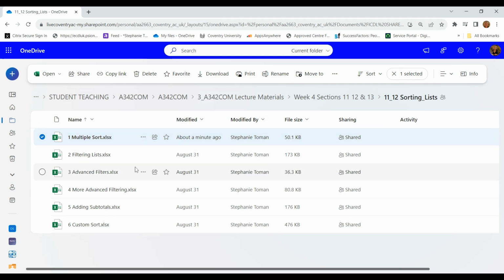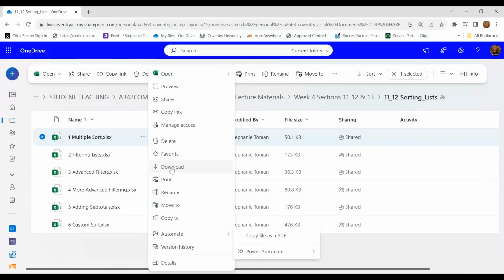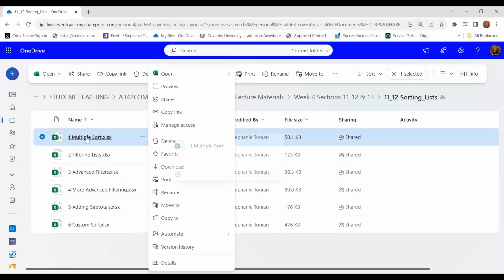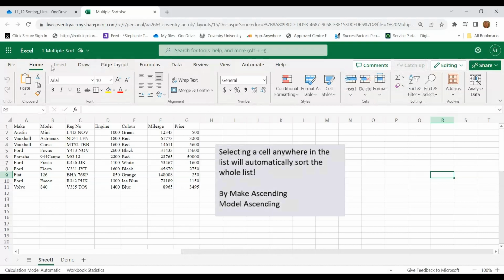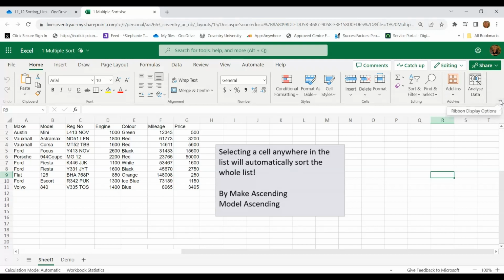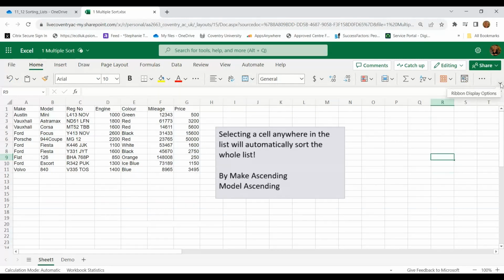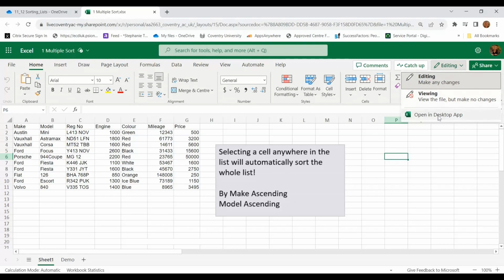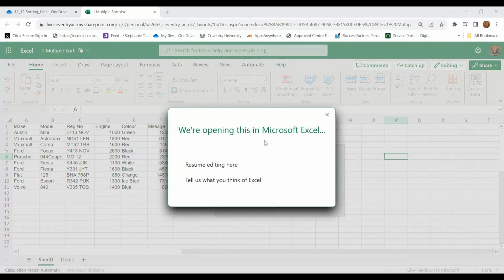An Overview of Basic Excel in Office 365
This is looking at how Office 365 can look in this version and what we can do with it. It is a great way to use collaborative applications, this one being Excel as you can share a OneDrive version to view and edit too. If more features are needed, then you can download as a Desktop app version and work on it there. It can then be uploaded to the OneDrive again.